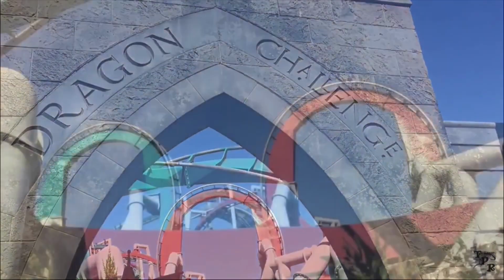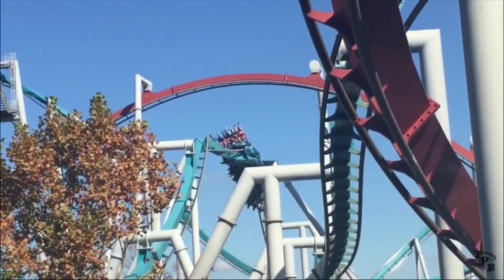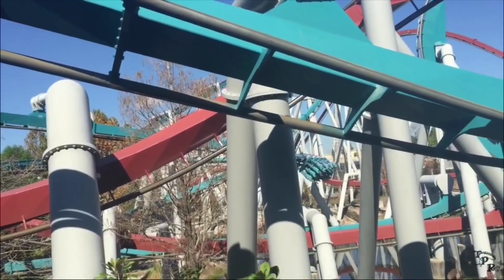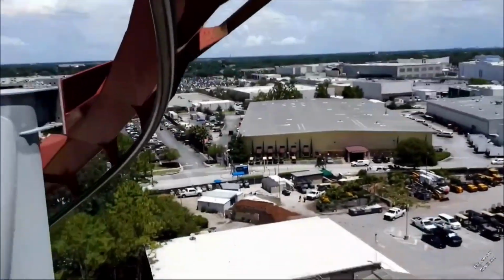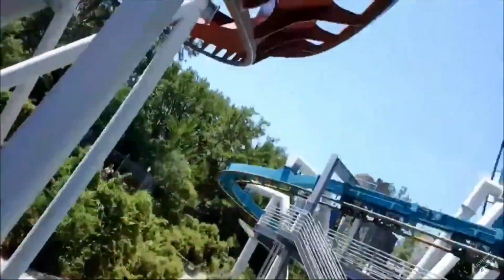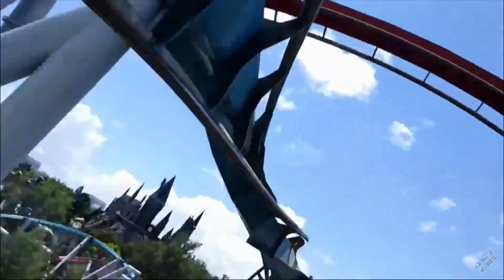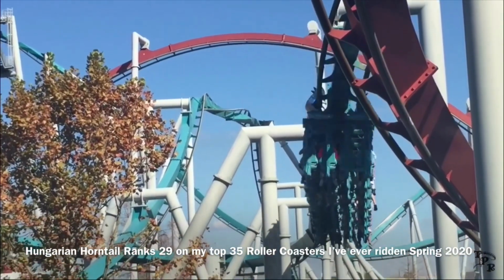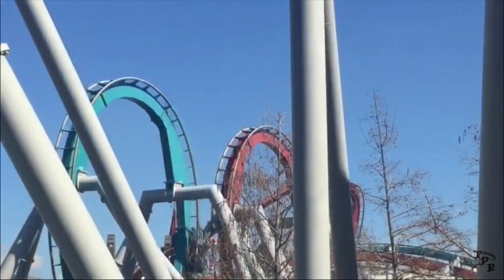Dragon Challenge Review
What’s up Coaster Demons today I will be reviewing Dragon Challenge